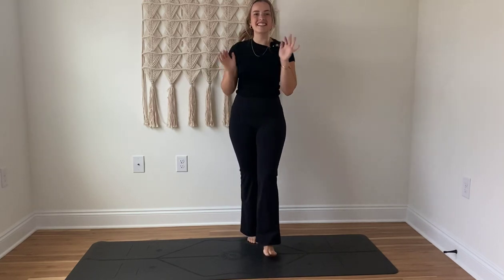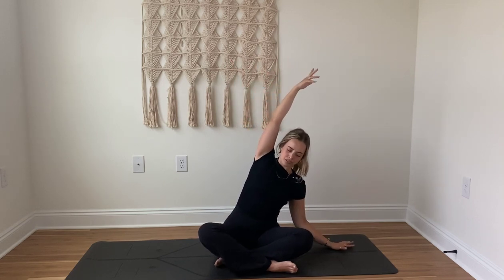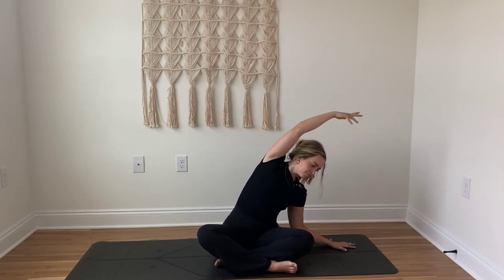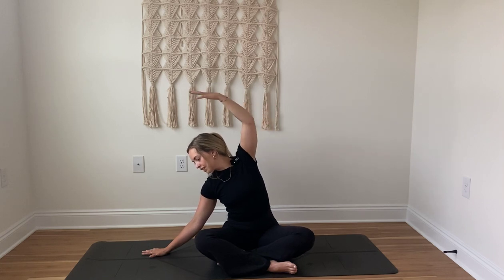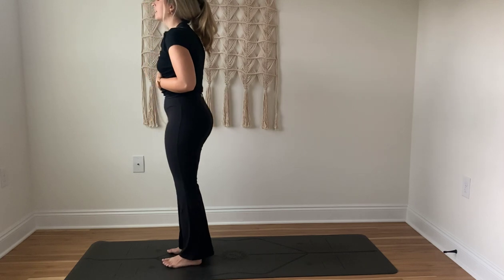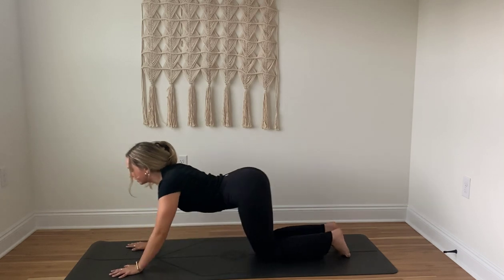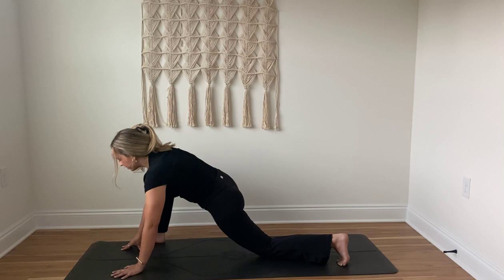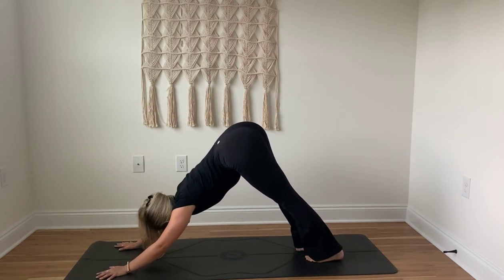20 Min Daily Yoga Flow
• Click on the Spotify link below for some good background music :)